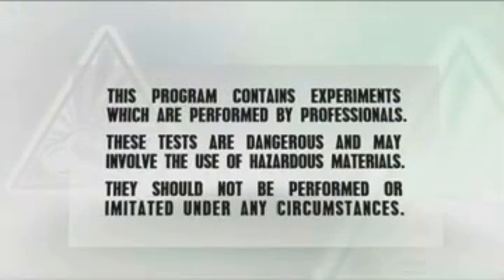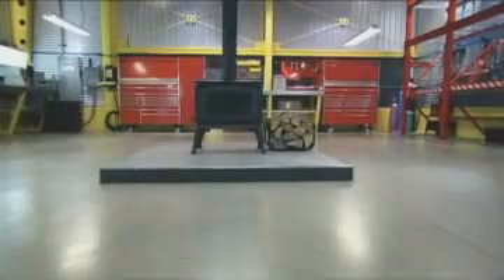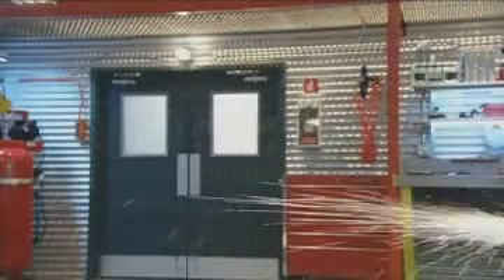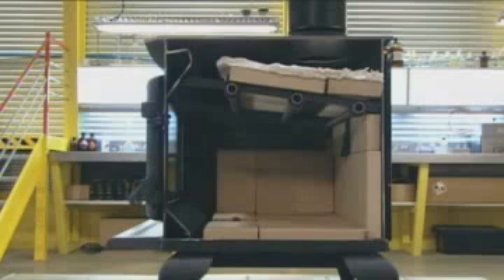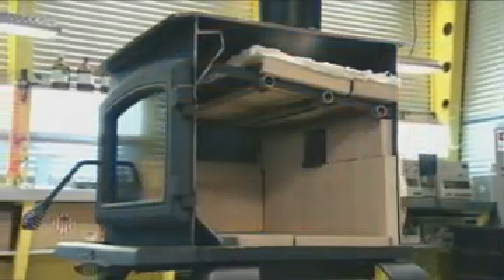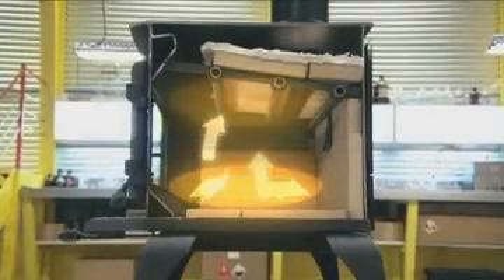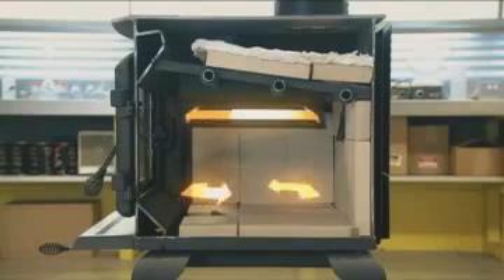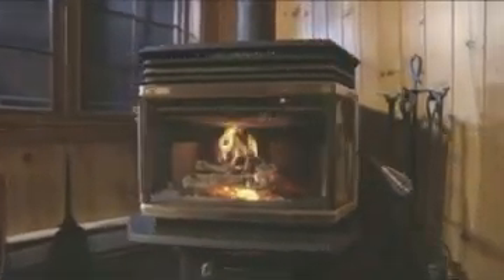Pellet Stove and Wood Stove Technology Energy Cost Information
Pellet Stove and Wood Stove Technology Energy Cost Information. How a pellet stove and wood stove works to produce best use of heating available.